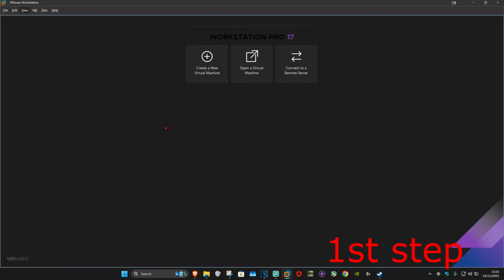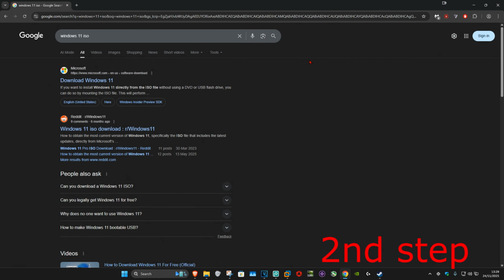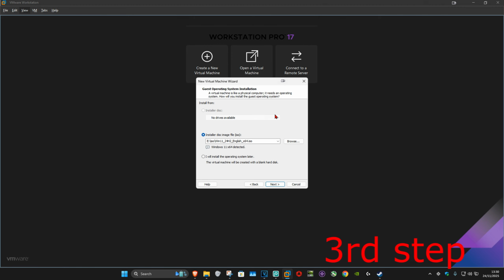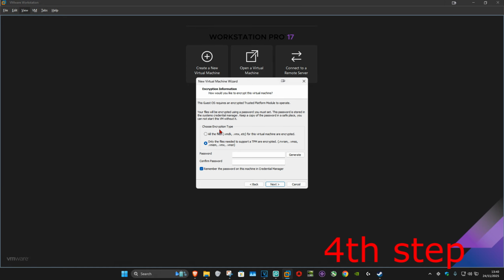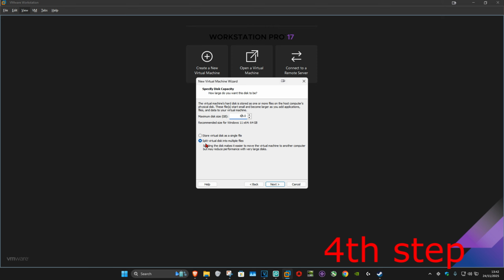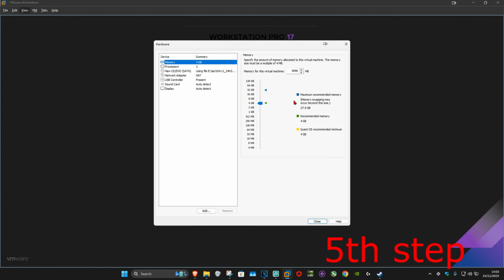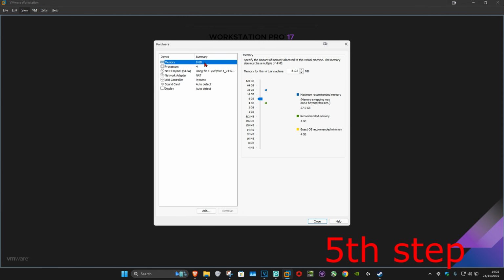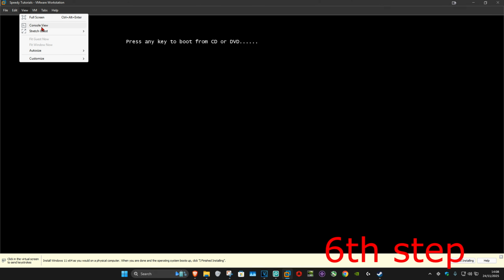How To Create a Virtual Machine in VMware Workstation Pro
In this tutorial, I’ll show you how to create a virtual machine in VMware Workstation Pro. You’ll learn how to set up a new VM, install an operating system, and configure settings for optimal performance. This is perfect for testing software, running multiple OSes, or learning IT skills safely.